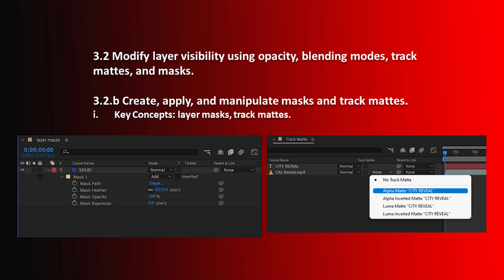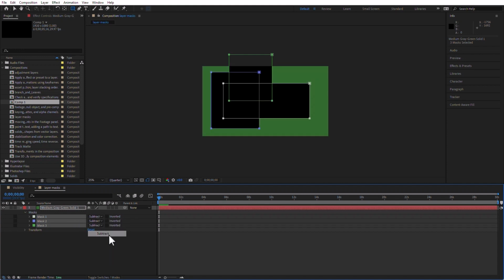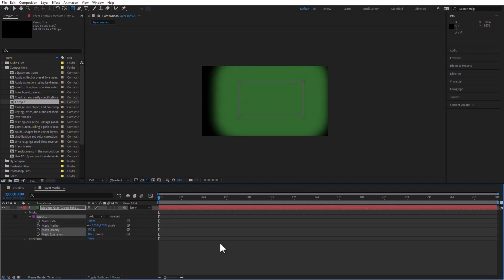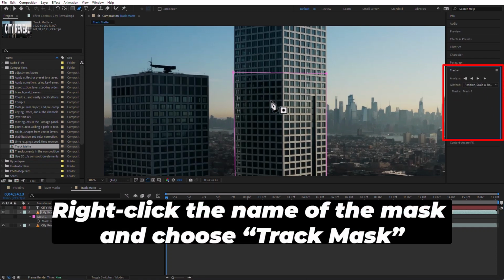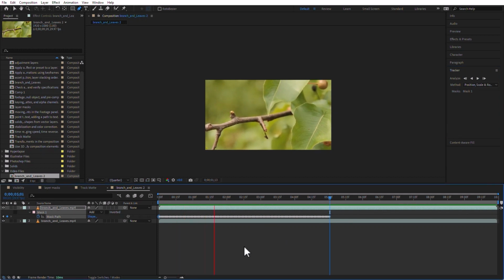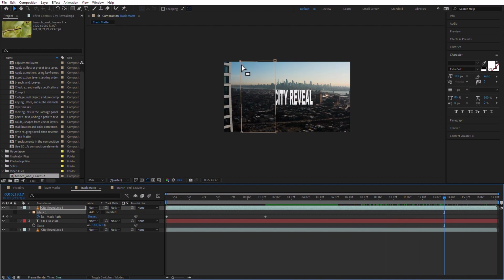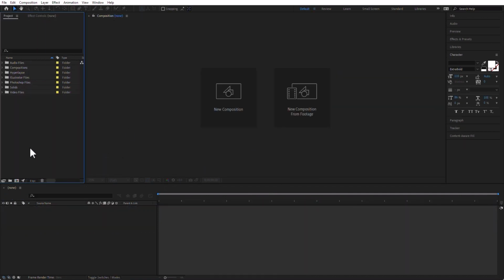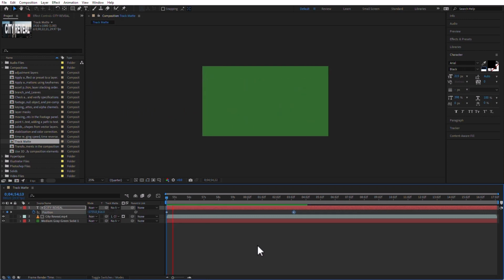28 After Effects Certification Preparation - Masks & Mattes (1)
In this video, I will cover:
3. Organizing Projects
This objective covers composition structure such as layers and managing composition structure for efficient workflow.

3.2 Modify layer visibility using opacity, blending modes, track mattes, and masks.

3.2.b Create, apply, and manipulate masks and track mattes.
Key Concepts: layer masks, track mattes.

Luisa’s certifications include:

Adobe Audition
Adobe Media Encoder
Adobe Photoshop
Audio Editing
Color Correction
Creative Cloud
Motion Graphics Templates
Video Editing

luisacasasnovas

00:00 Introduction
00:15 Beginning
01:05 Masks
11:18 Track Matte
13:10 Ending